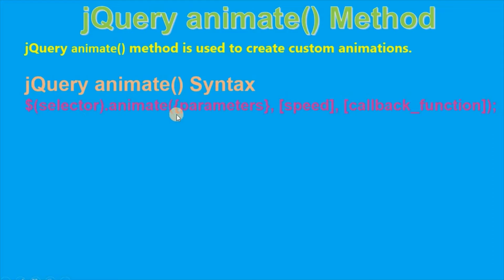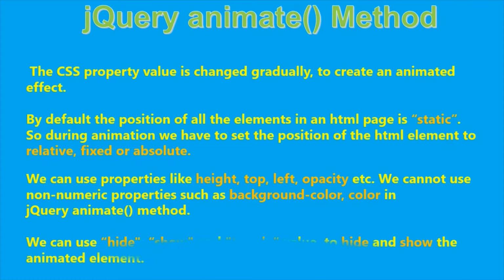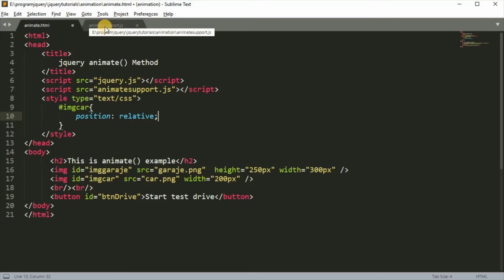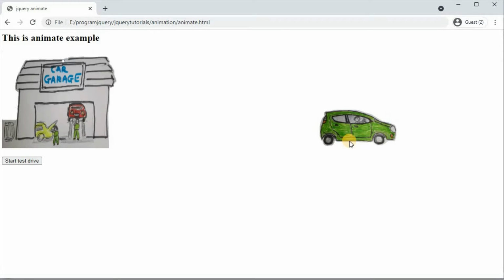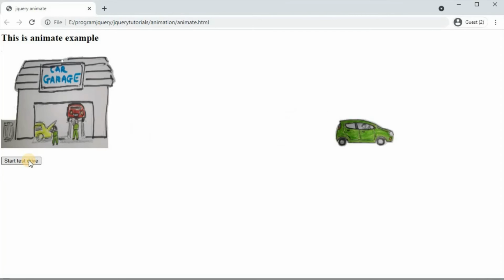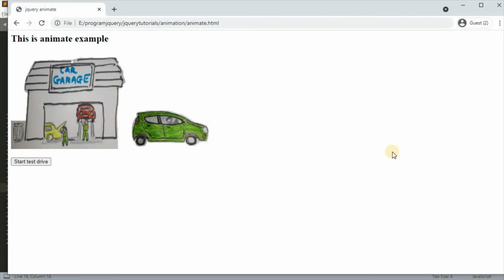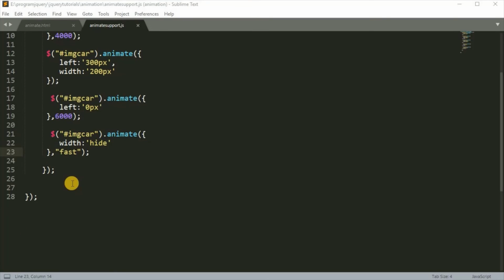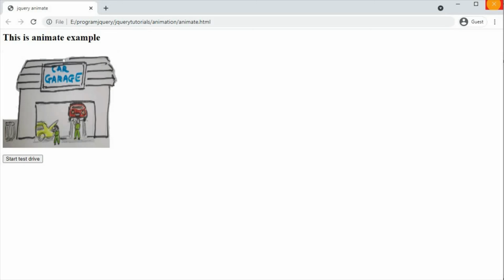animate method in jquery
jquery animate method

jquery animate method is interesting topic.
We can make custom animation with jquery animate method.
With interesting example try to explain the concept in this video.
Very useful for all.